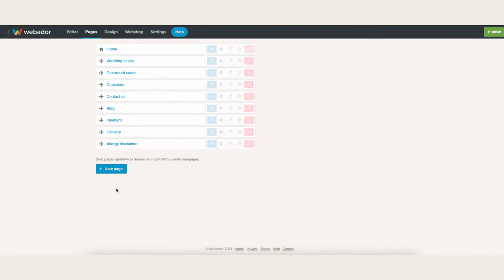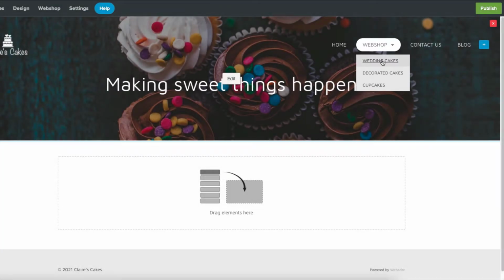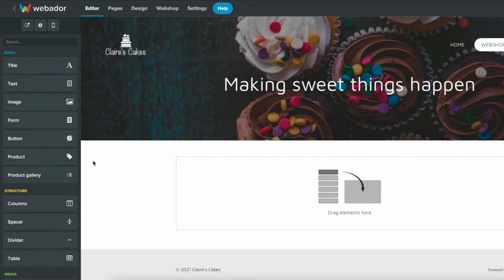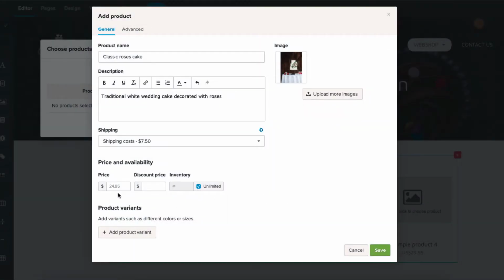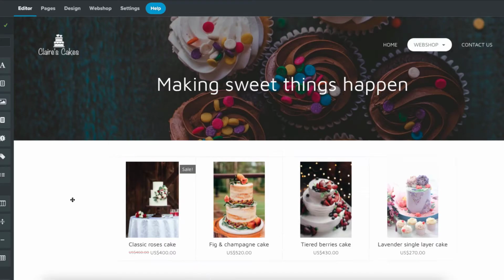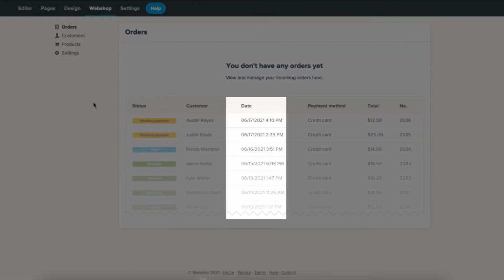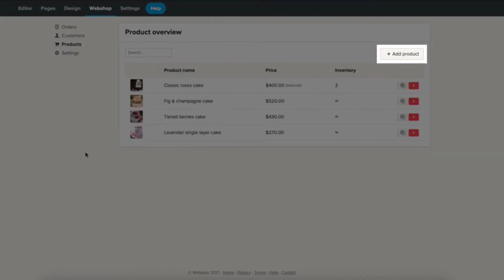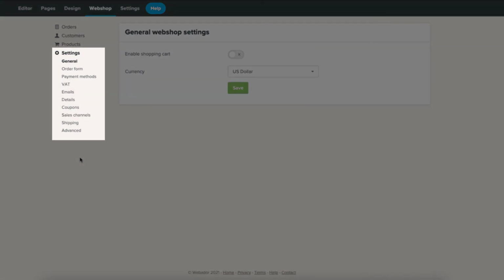How to start your own webshop with Webador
A quick guide to setting up a webshop and listing products.